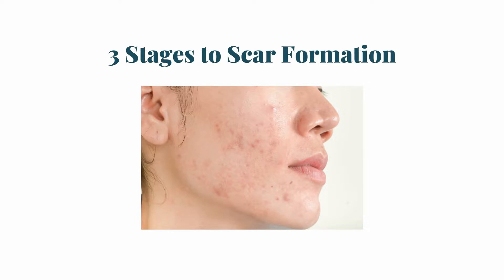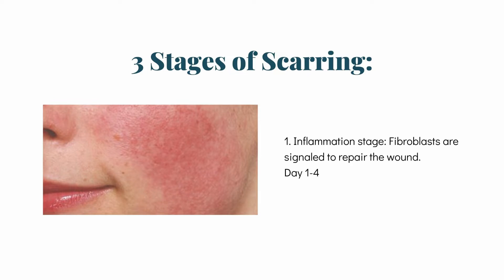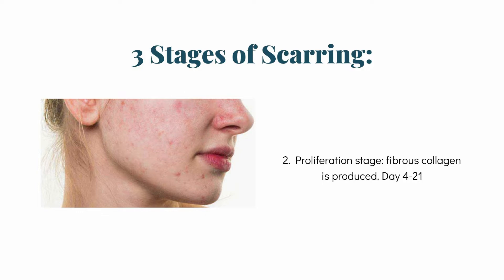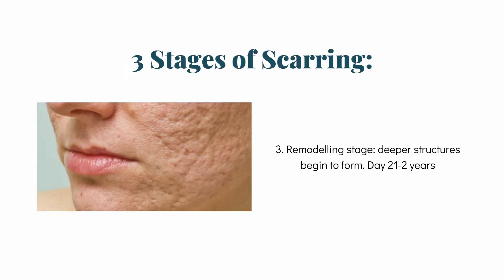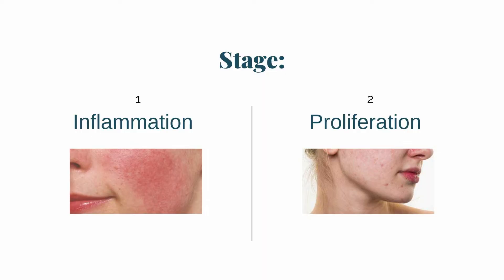Treatment for Acne Scars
What is acne scarring and how to manage it.

1.  Scars form when the dermal layer of the skin is damaged
2. Fibroblasts in the dermal layer create a fibrous type of collagen to repair the wound made by acne
3. Scars can be atropic (pitted) when the underlying structures have been damaged.
4. Scars can also be keloid, or raised, when excessive collagen is produced.

3 Stages of Scarring:

1. Inflammation stage: fibroblasts are signaled to repair the wound. Day 1-4
2. Proliferation stage: fibrous collagen is produced. Day 4-21
3. Remodelling stage: deeper structures begin to form. Day 21-2 years

Stage 1-2: How to prevent scarring?

1.  Inflammation in the body and on the skin triggers the proliferation of fibroblasts.  The more inflammation in the body, the more scarring is going to happen
2. Reduce inflammation both from within and topically as well
3. Topically: heal the moisture barrier, reduce any redness and irritation (over-cleansing or over-exfoliation) – this vulnerablility creates more inflammation in the skin.
4. Use healing agents when you do have an active blemish: niacinamide, aloe vera, hyaluronic acid, vitamin C, retinoic acid have all been shown to help reduce scarring by helping re-organize collagen fiber production.

Stage 3: How to get rid of existing acne scars

1. The fibrous collagen has already been laid
2. Topical solutions are no longer effective because they cannot penetrate or break down the fibrous tissue
3. The fibrous tissue must be penetrated, actives deposited that encourage healthy collagen production
4. Inflammation in the body must be under control, otherwise any injury will trigger fibroblast activity.
5. Medical micro-needling is excellent at this stage, must use needles that are 1.0 – 2.0 mm long to fully penetrate the fibrous collagen.  At -home dermarollers, which are usually 0.2 – 0.5 mm are not long enough
6. The micro-needling will break-up the fibrous tissue, and then a serum can be applied to help optimize the resulting collagen tissue formation.  Vitamin C, hyaluronic acid, centella asiatica (gotu kola) all have strong research behind them.
7. Treatments should be every 6-8 weeks, may take up to a year to get optimal results.
8. Only do this with professionals, deep treatment, has to be done carefully.
9. Do NOT do this treatment if you have active acne.

Dr. Stacey Shillington is the founder of Naturopathic Beauty. She is a graduate of the Canadian College of Naturopathic Medicine and McGill University, where she was the recipient of McGill’s prestigious Scarlet Key Award.  She is currently a member in good-standing with the College of Naturopaths of Ontario. She lives in Toronto, Ontario with her husband and two sons.

Let me know if you have any questions in the comments below. I hope you've had a wonderful time watching this.

So much fun, right? And I will see you soon.

This content is strictly the opinion of Dr. Stacey Shillington ND and is for informational and educational purposes only. It is not intended to provide medical advice or to take the place of medical advice or treatment from a personal physician. All viewers of this content are advised to consult their doctors or qualified health professionals regarding specific health questions. Neither Dr. Stacey nor the publisher of this content takes responsibility for possible health consequences of any person or persons reading or following the information in this educational content. All viewers of this content, especially those taking prescription or over-the-counter medications, should consult their physicians before beginning any nutrition, supplement or lifestyle program.